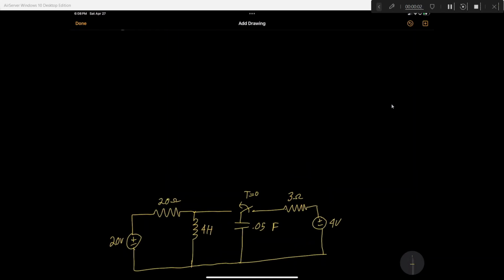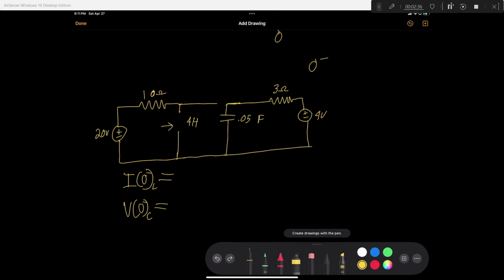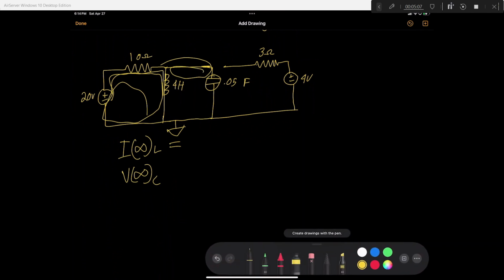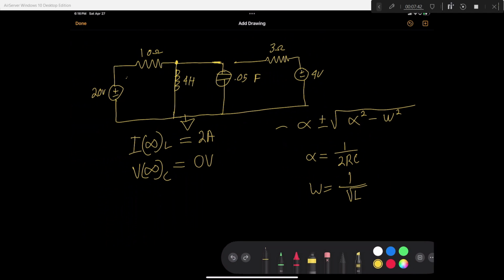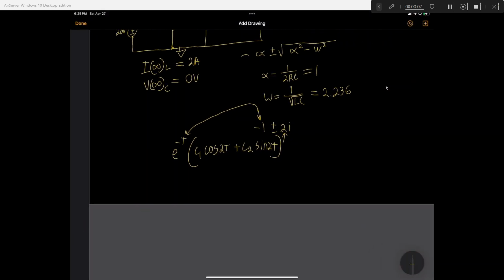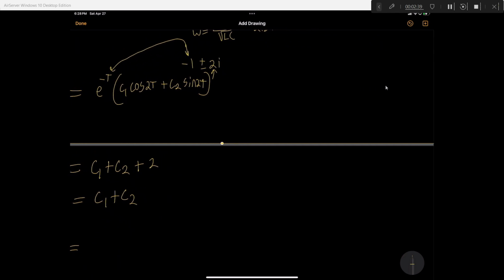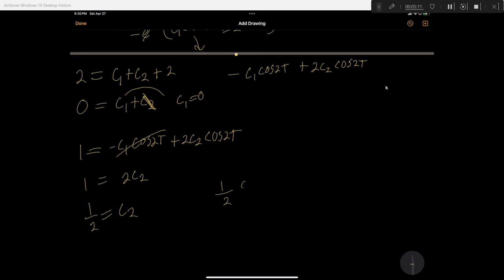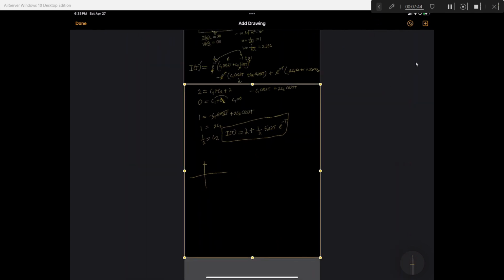second order Circuit EX 1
going over example of second order circuit